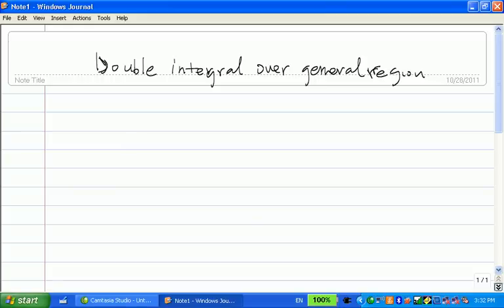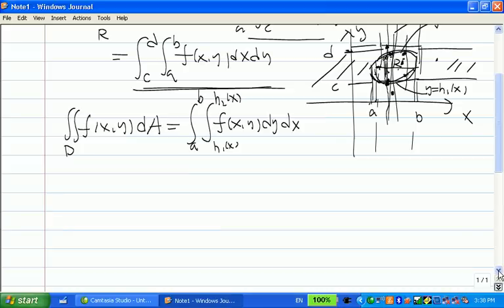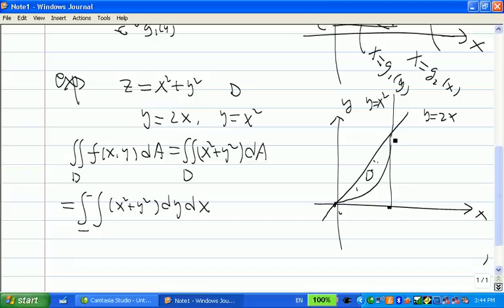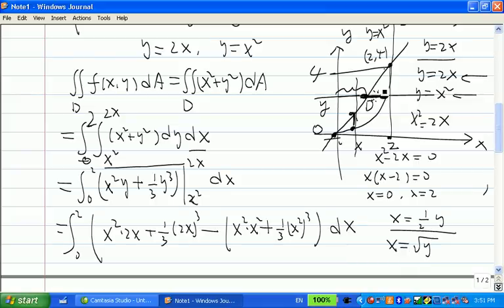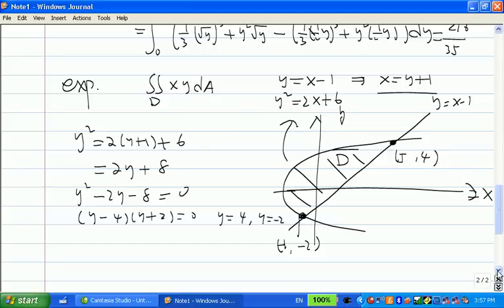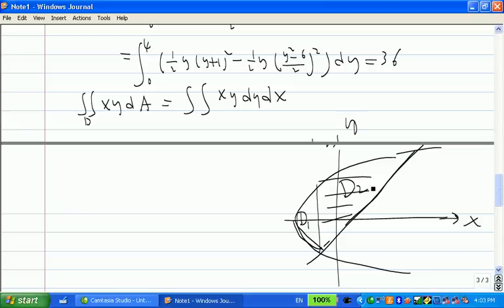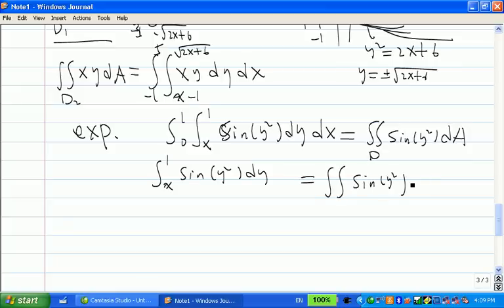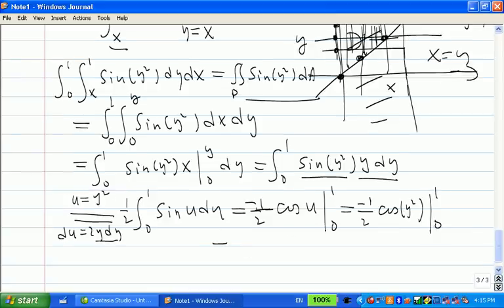double integrals over general regions